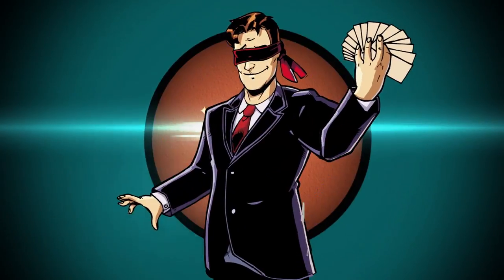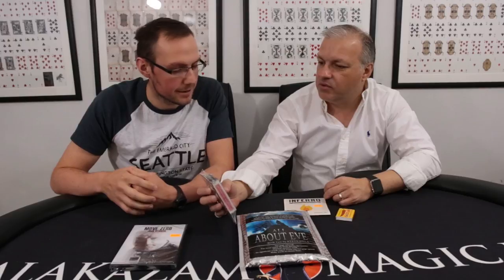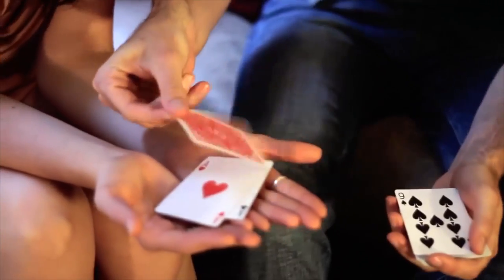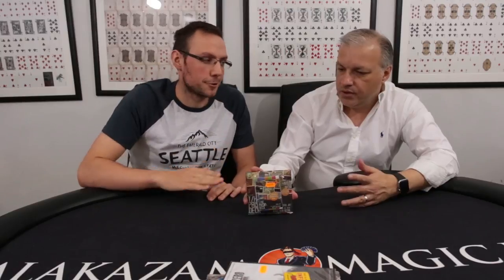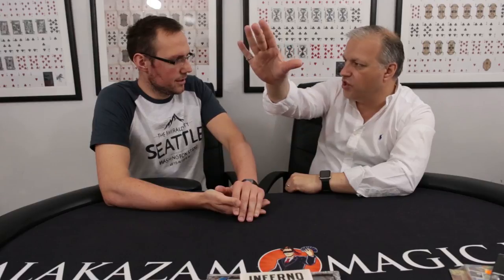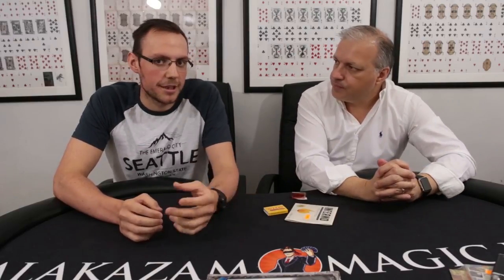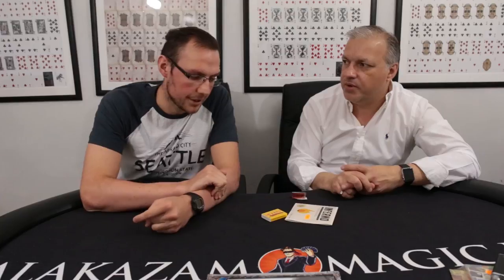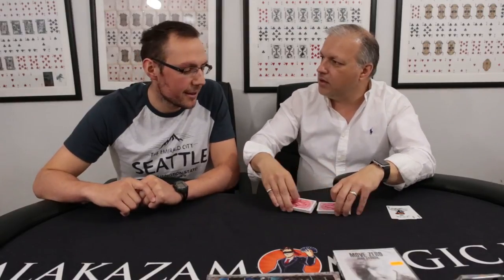Alakazam Vlog 20th May 2016